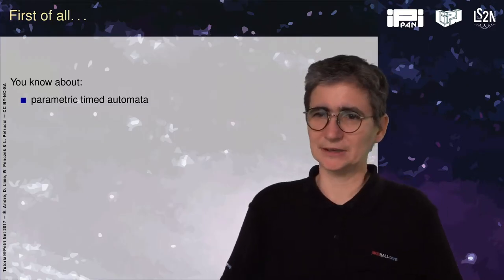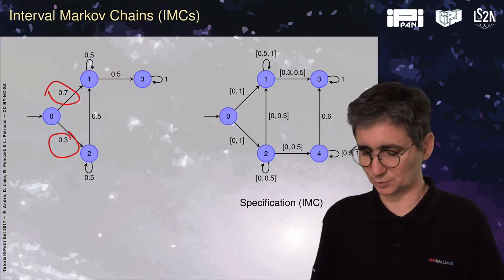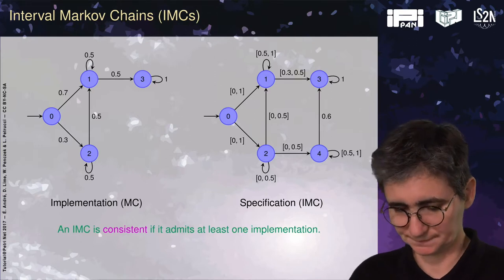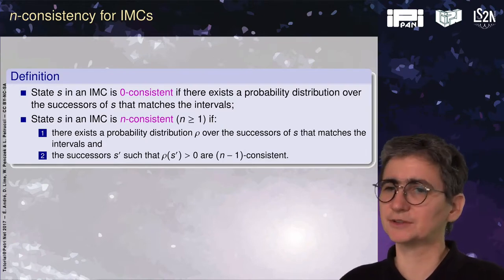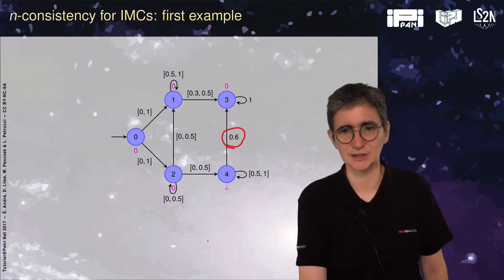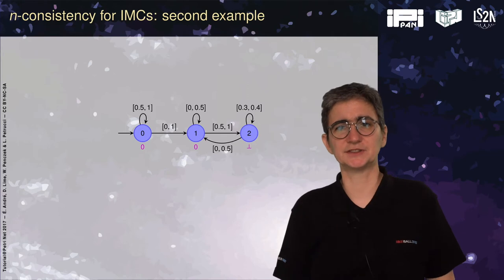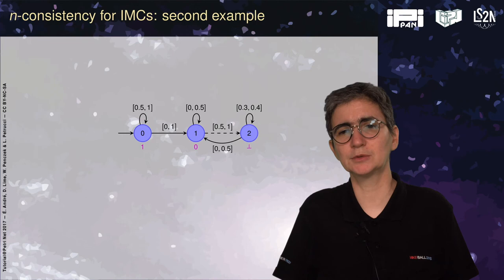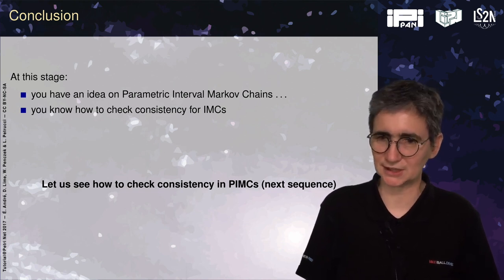Parametric Verification : 08 — session 1, parametric interval Markov chains